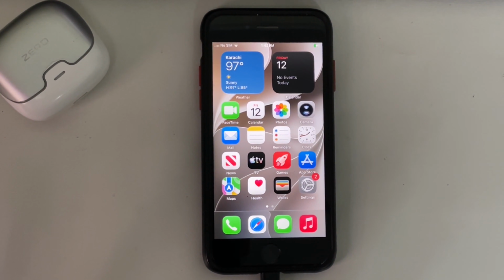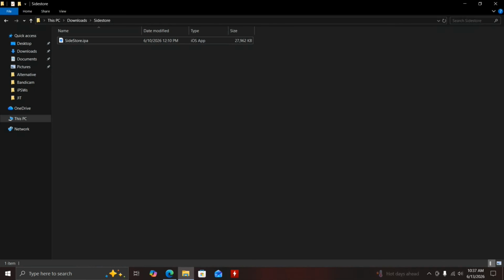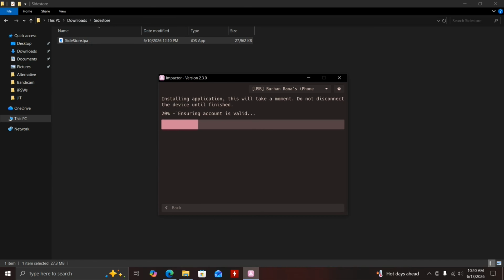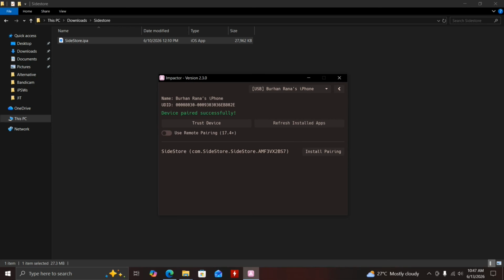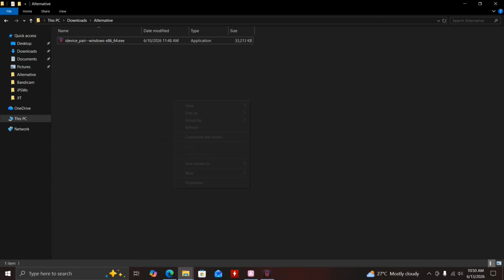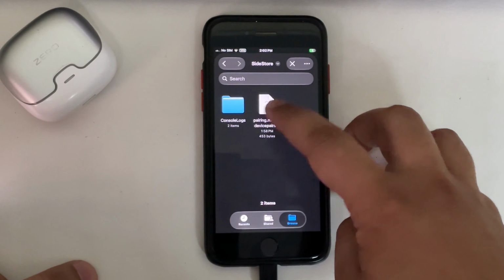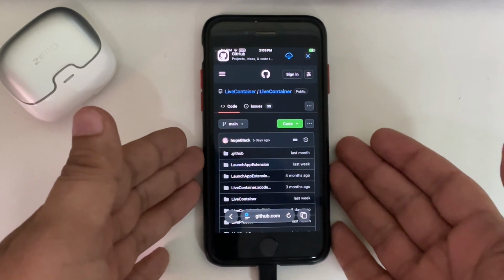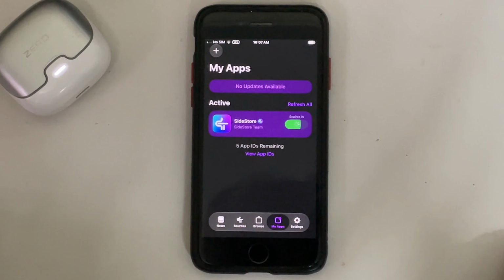Install SideStore & LiveContainer iOS 27 | No Jailbreak | Fix UDID / Pairing File Error (2 Methods)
In this video, I'll show you how to install SideStore and then LiveContainer on iOS 27, and fix the common UDID / pairing file error that many users face when trying to install it via iLoader. In this tutorial, I demonstrate two methods to fix the issue: one using Impactor and the other using idevice_pair, so users can choose the one that works most reliably. If placing the pairing file through Impactor doesn't solve the problem, the idevice_pair method may help regenerate a clean pairing file and restore SideStore functionality. The method shown in the video is completely free for everyone.

Note: This video is for educational and informational purposes, with the aim of helping users install and set up the tools shown. Please use the information in this guide responsibly.

Topics Covered:
Install SideStore on iOS 27
Install LiveContainer on iOS 27
Fix SideStore UDID Error
SideStore setup guide